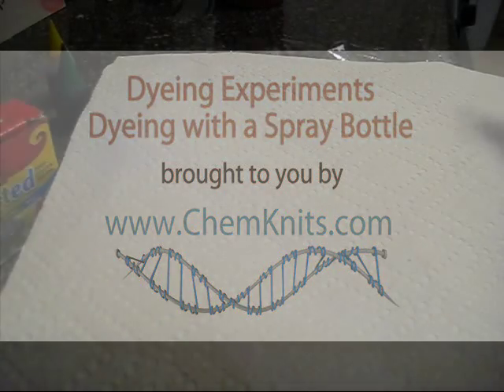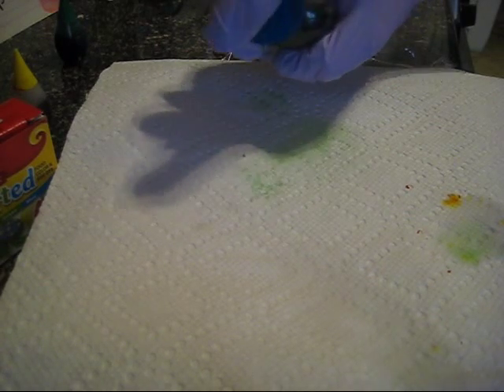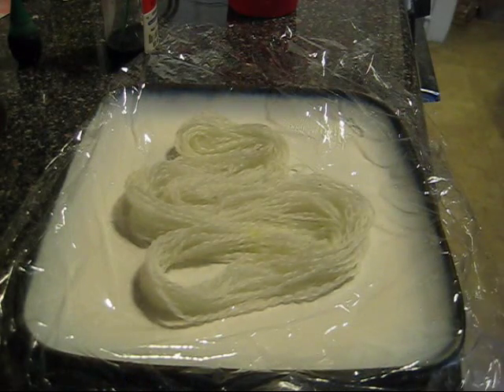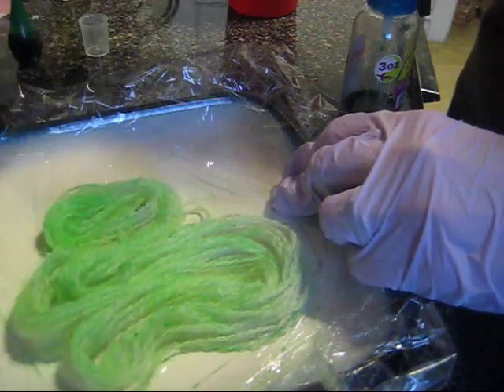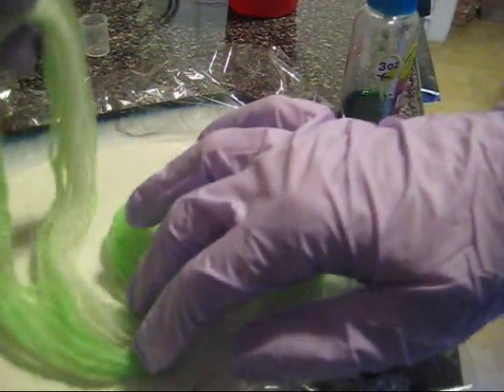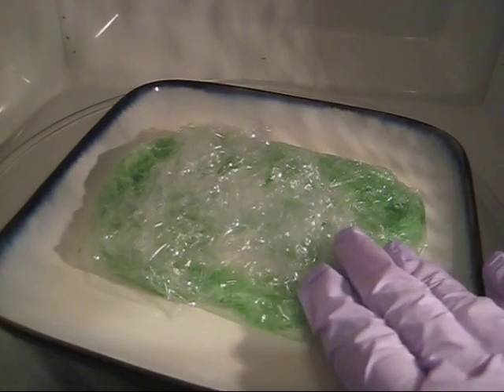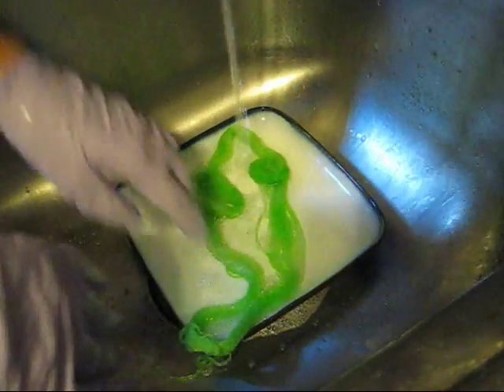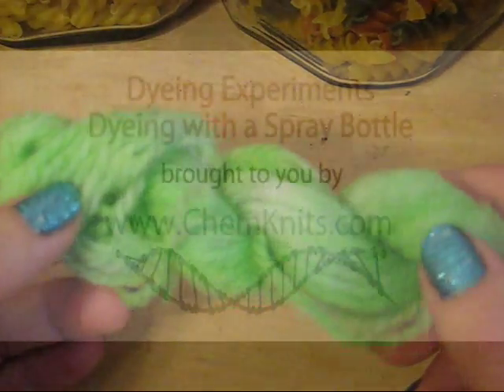Dyeing Experiment: Dyeing Yarn with a Spray Bottle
Have you ever wanted to try alternative methods of applying dye to your yarn?  Let's see what happens when we try using a spay bottle to apply the dye.